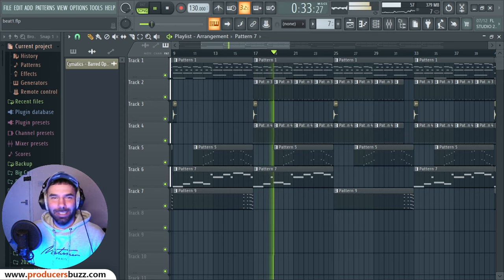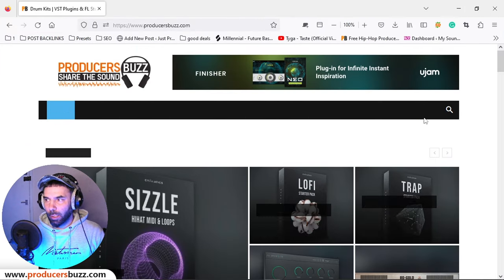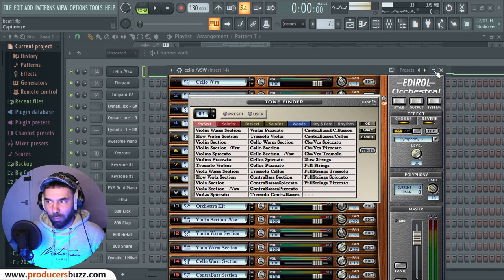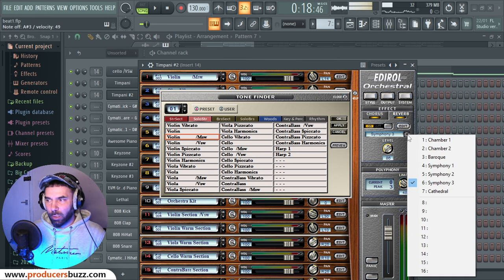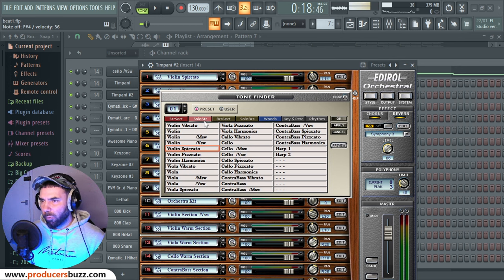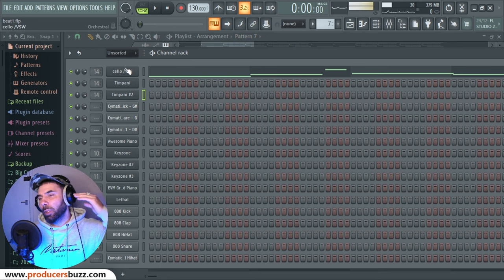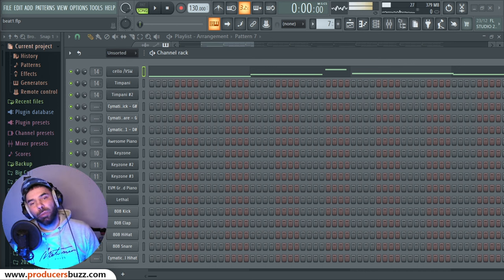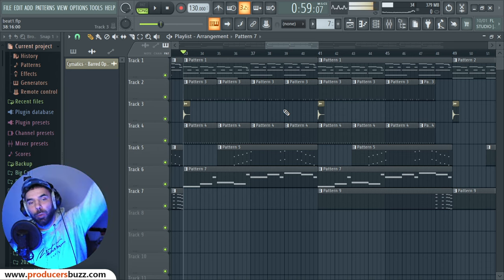Need a Cello or Violin 🎻Free VST Plugin? 🔥 GET THIS 🔥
Need a Cello or Violin? Then get this top free VST plugin!

Hey guys I know that most of you are looking for decent violin or cello VST plugins to make some banging emotional hip-hop and rap beats, so I wanted to share with you this awesome free VST plugin which will definitely do the job. Edirol Orchestral VST is free to download and comes with some amazing free to download violin and cello sounds.

Extra Links to some great free downloads are shown below;

Sub & LIKE to see more! :D thanks